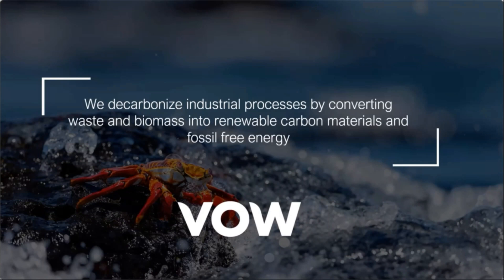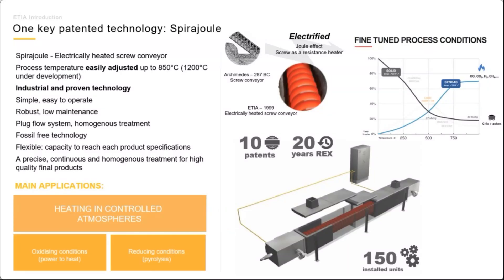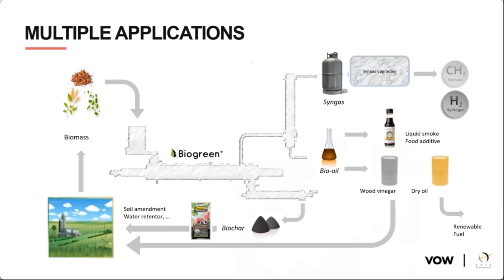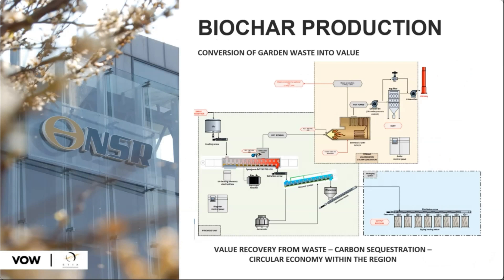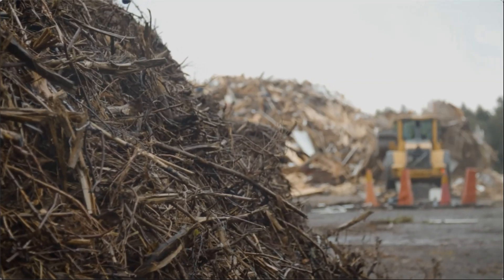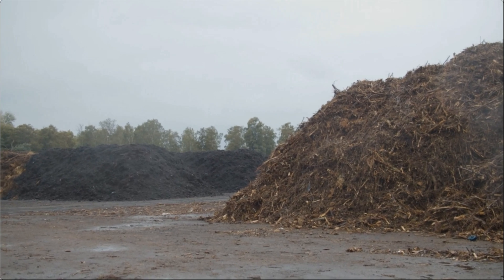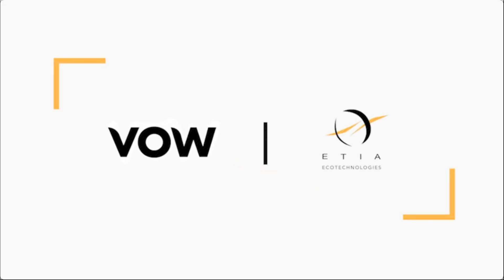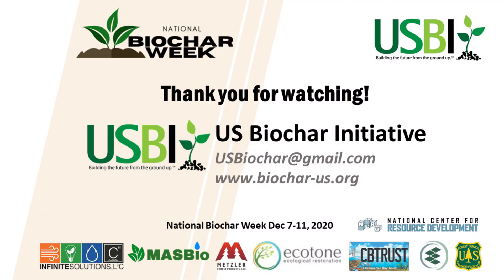VOW-ETIA: Biogreen Technology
Vow ASA and it's subsidiary ETIA Group present their Biogreen Technology program.